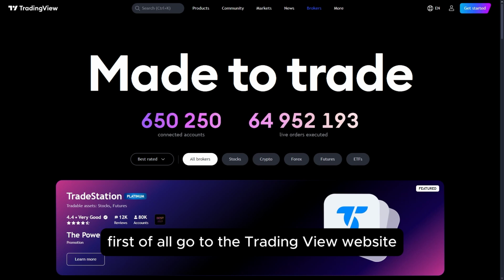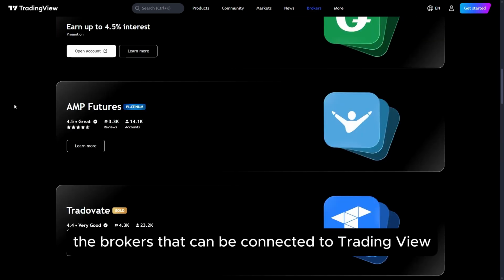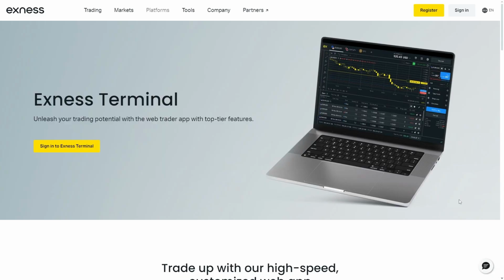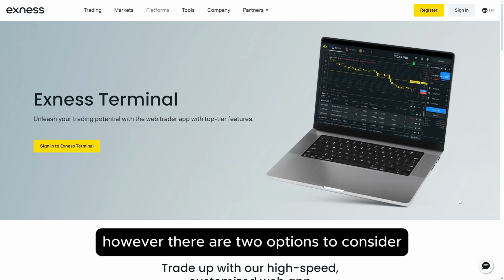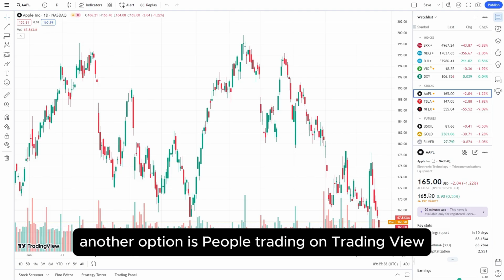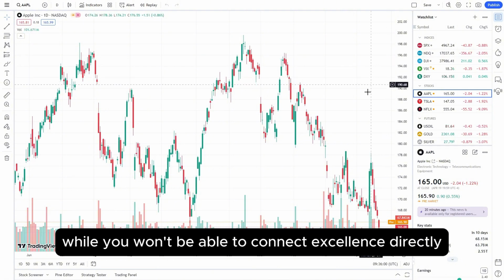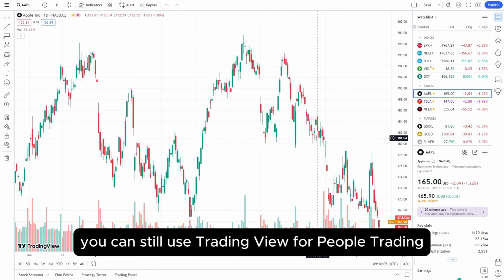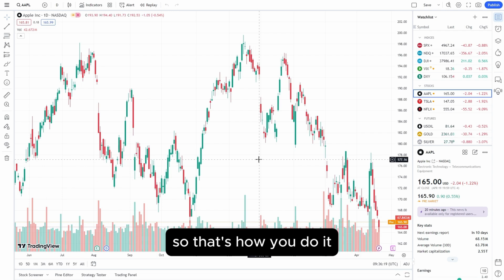How To Link Exness To TradingView - EASY TUTORIAL 2025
How to Link Exness to TradingView

Want to connect your Exness trading account to TradingView? In this video, we’ll show you how to easily link your Exness account to TradingView, giving you access to powerful charting tools and real-time data while trading. We’ll walk you through the entire process, step-by-step, so you can start using both platforms seamlessly for your trading analysis and strategies.

🔹 In this video, you’ll learn:

How to connect your Exness account to TradingView using the broker integration
How to link your Exness credentials to start trading directly from TradingView
Tips for customizing your chart settings and trading environment on TradingView
How to manage your trades, monitor price movements, and execute orders from TradingView
Resources mentioned in the video: